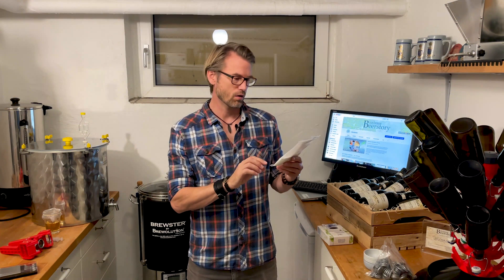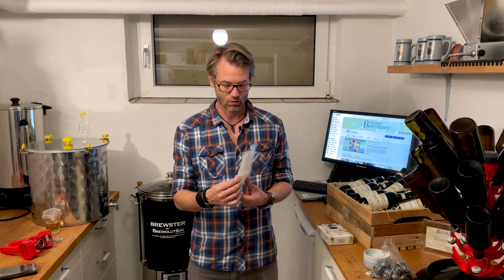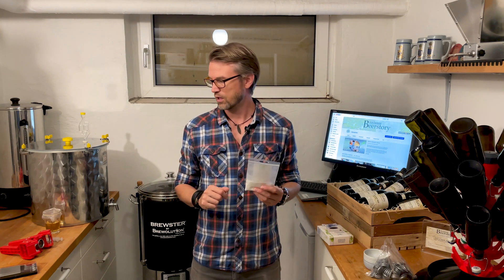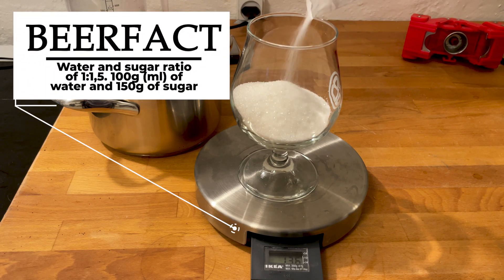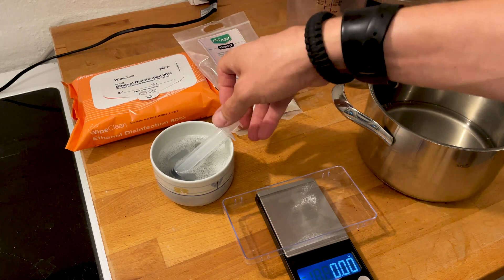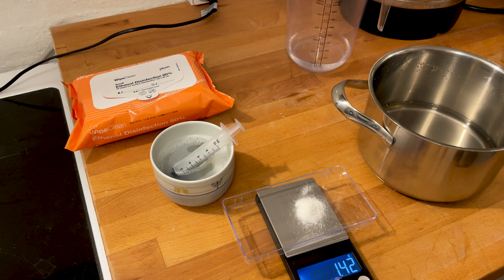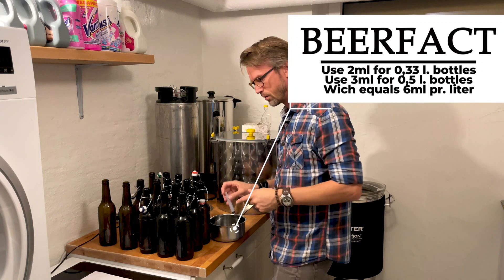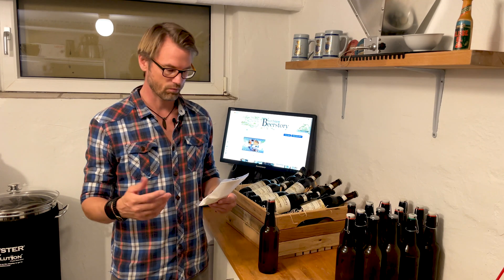How to use ascorbic acid in beer and cider when bottling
How to use ascorbic acid in beer and cider to prevent your beer og cider from oxidation.

Beerstory Brewhouse is all about the amazing culture and history of beer and brewing. I want to tell great beerstories and introduce new brewers to the wonderful world of homebrewing.